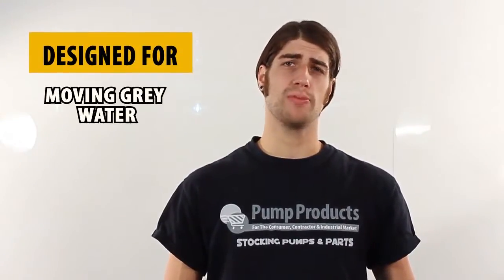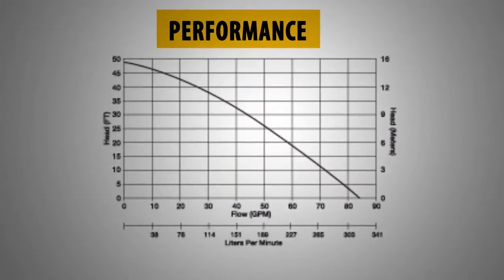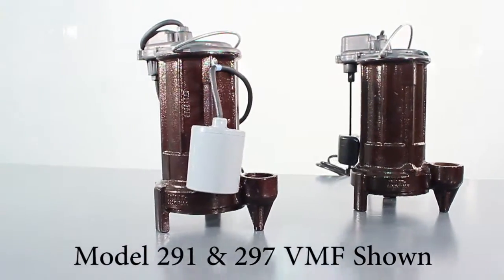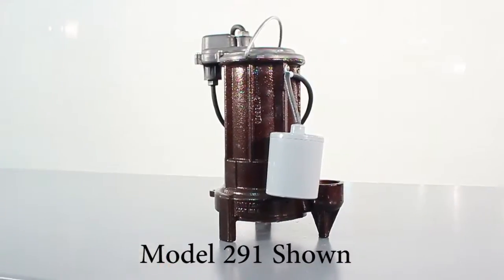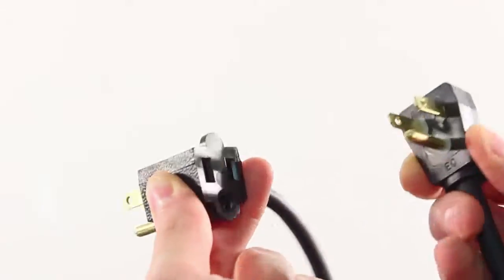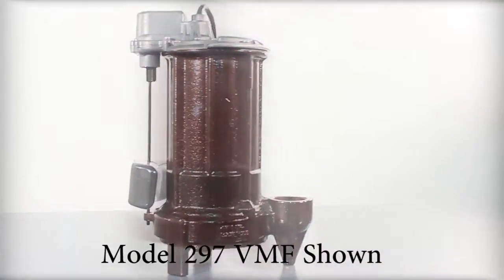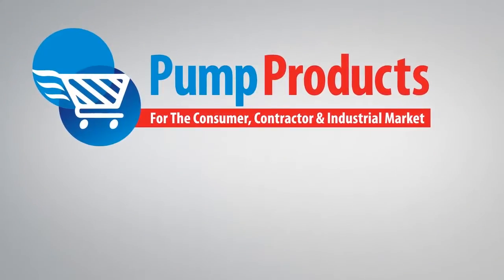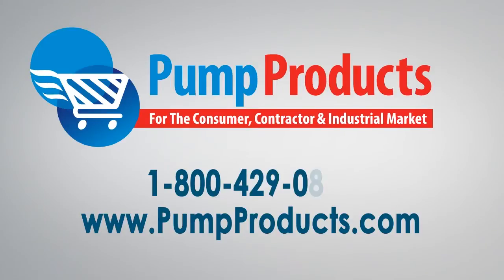Liberty 290-Series Effluent/Sump Pumps Product Highlight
In this video, Pump Products expert Matt highlights the 290-series effluent/sump pumps from Liberty Pumps. This versatile series of pumps is well suited to graywater or wastewater moving applications that require higher head or more flow.

This video will provide you with all of the relevant information about the pump's operation and the differences between the models to help you choose the right pump for your application.

Pump Products' sales technicians are happy to work with customers to figure out the right pump for your application and budget.